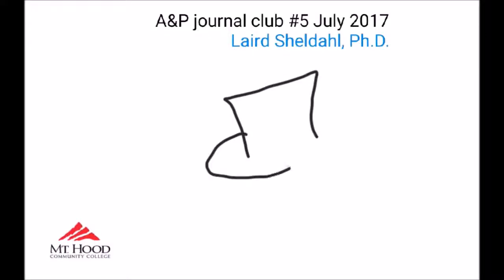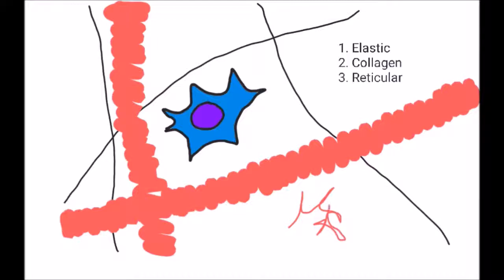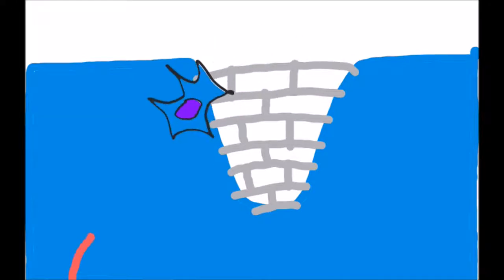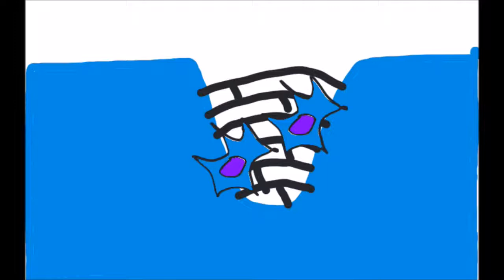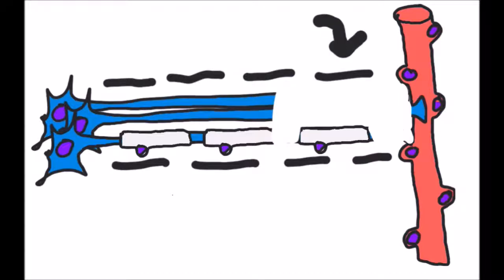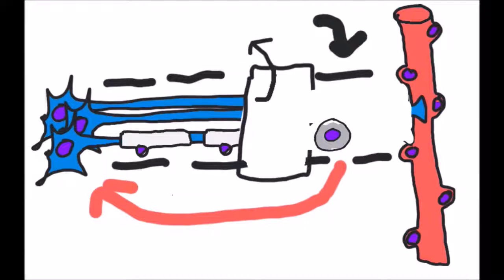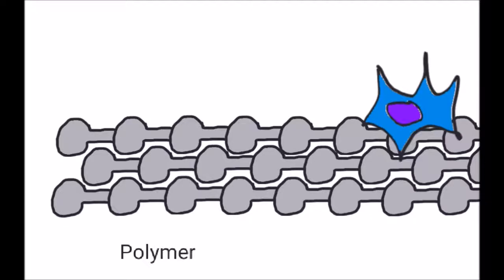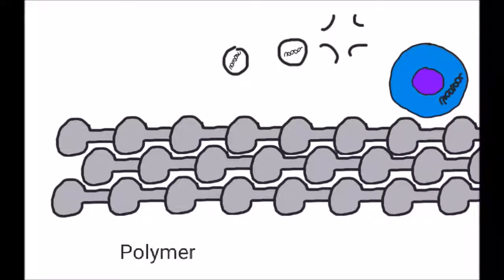05 ExtraCellular Matrix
A&P Journal Club 5: How proteins from extracellular matrix can be used as scaffolds in complex surgeries instead of tissue grafts.